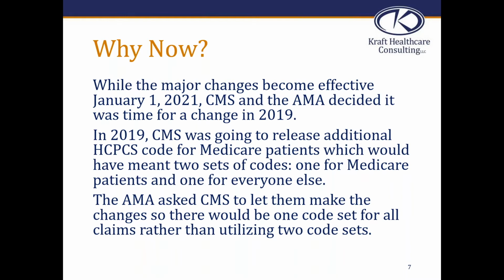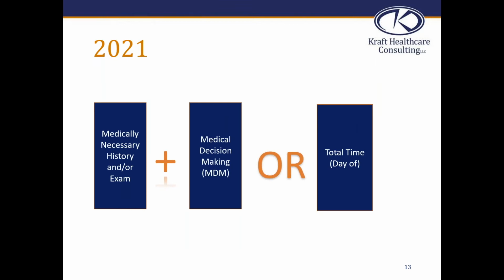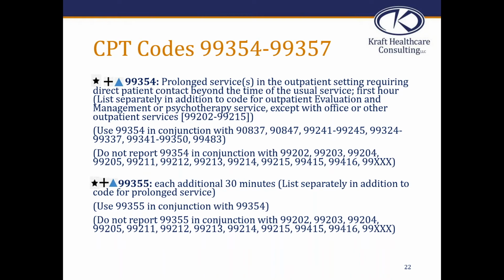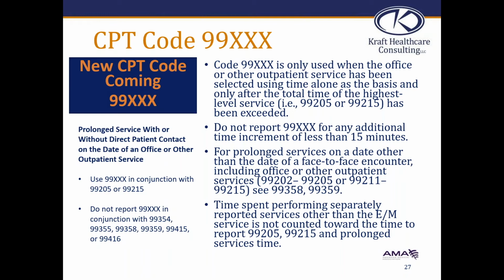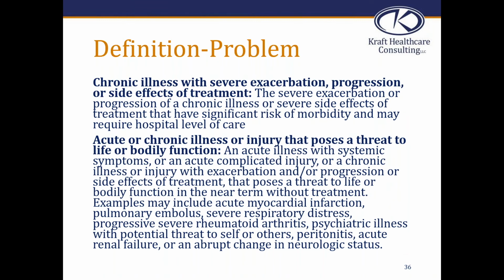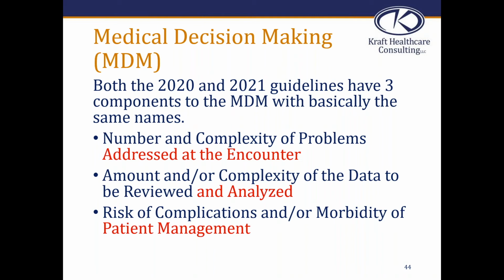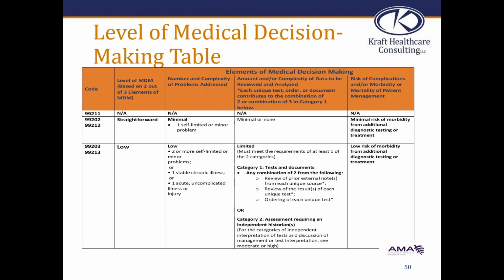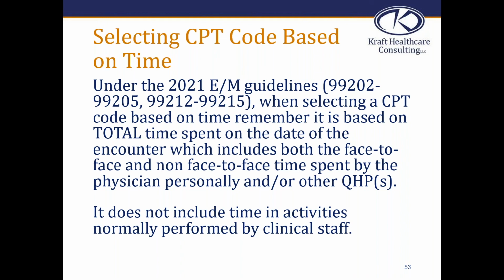2021 Healthcare Evaluation & Management Code Changes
Will your medical practice be ready for the 2021 evaluation and management code changes? Stacey Stuhrenberg, Kraft Healthcare Consulting's coding and compliance senior manager reviews the rationale for the changes, the new code selection process, and the medical decision making (MDM) guidelines.